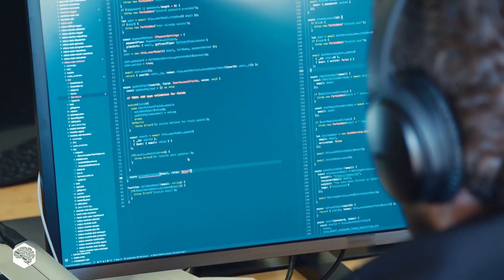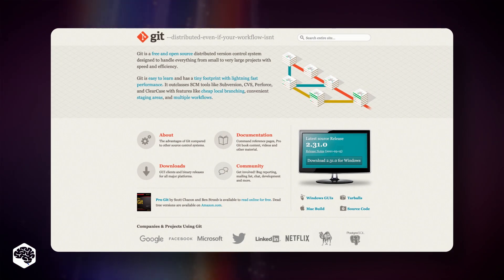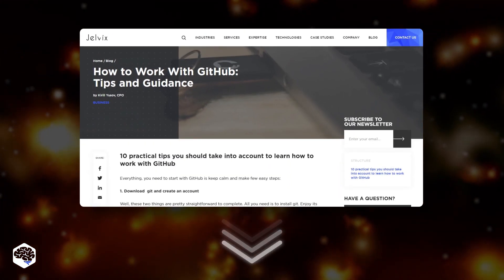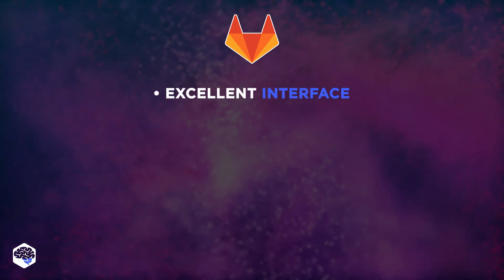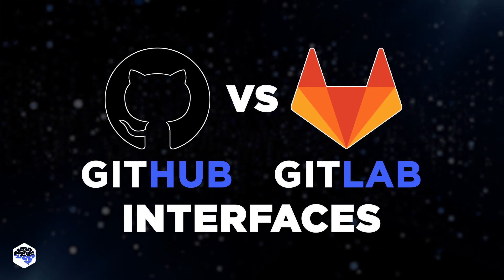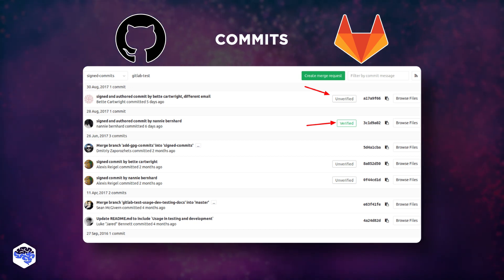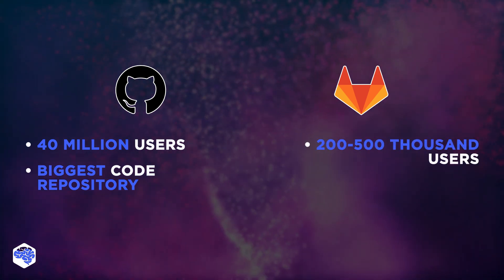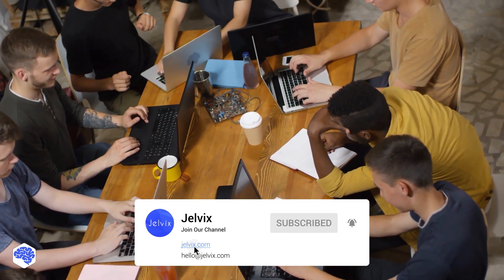GitHub vs. GitLab - Who dominates dev world?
GitHub vs GitLab - how are they different?

▶ TIME CODES:
00:00 GitHub or GitLab
00:32 What is Git?
01:10 What is GitHub?
01:28 What is GitLab?
01:46 Features of GitHub and GitLab
02:45 Interfaces
03:40 Popularity and growth
04:18 Summary of our comparison
04:39 Contact Jelvix

▶ About this video:
Software development projects are based on teamwork. All members should freely access code written by their colleagues. It is possible with services such as Github and Gitlab that allow documenting changes in code and uploading new versions.

Both these systems rely on Git.
In a nutshell, Git is a system that stores code, tracks its changes in real-time, and synchronizes updates on local and Cloud repositories. It’s not a particular service, rather, a technology. If we take Git and GitHub, for example, GitHub is a service that uses Git – but other services can use Git as well.